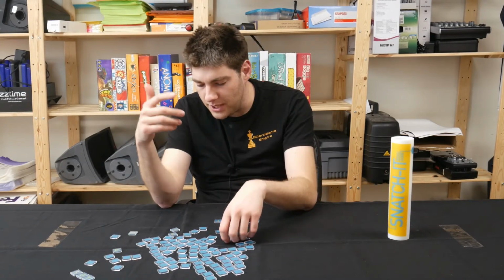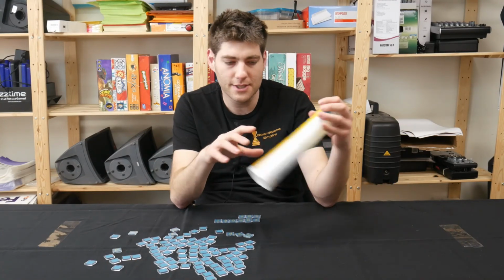How to Play Snatch It